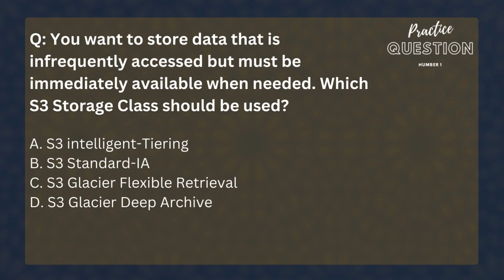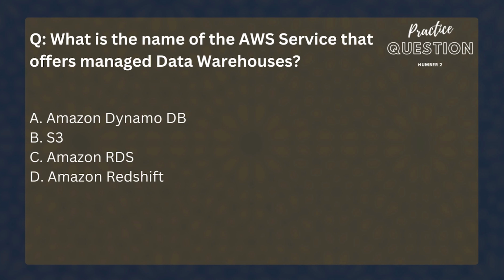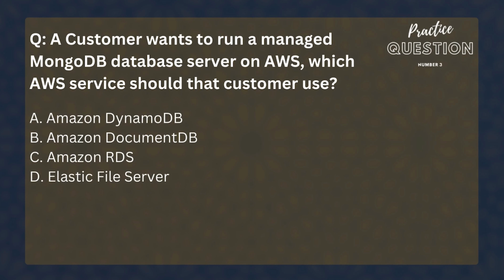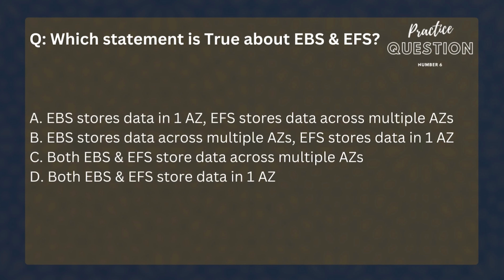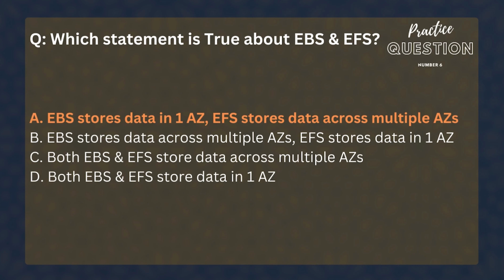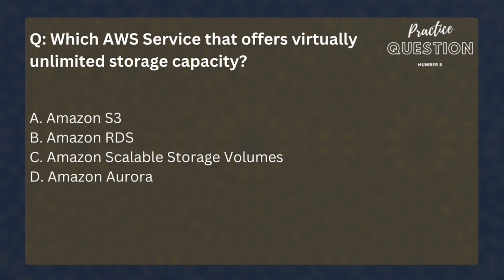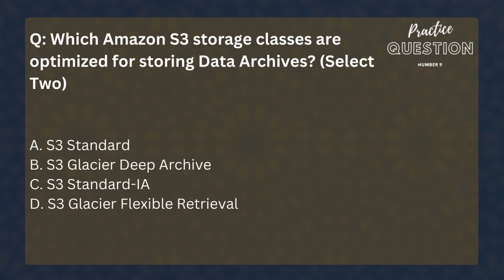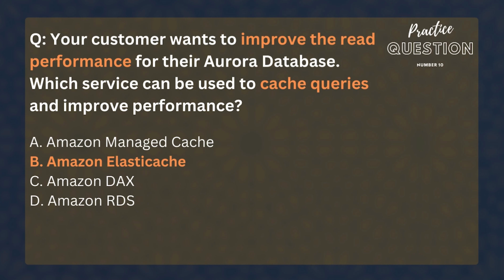AWS-Cloud Practitioner Course- 043-Practice Questions- Part2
This video assesses your knowledge about sections 5 and 6 through 10 practice questions.